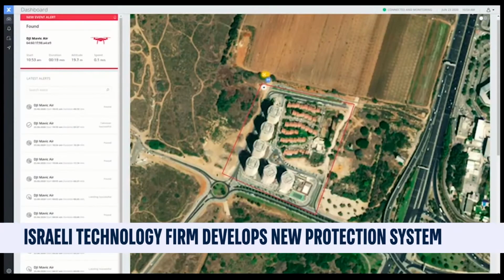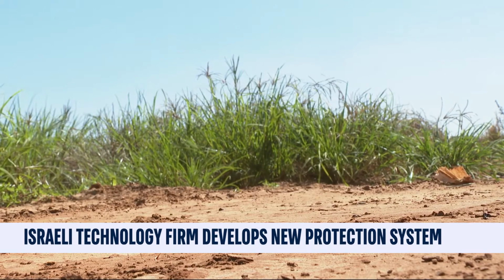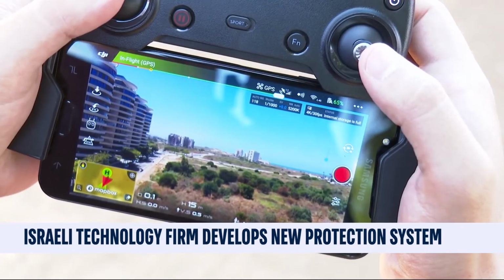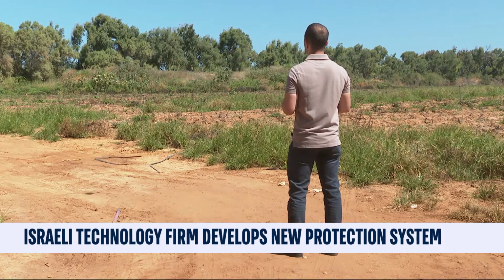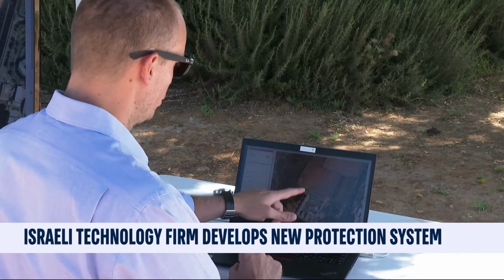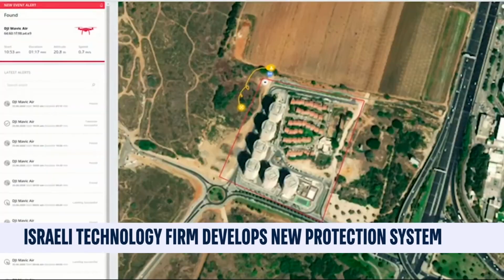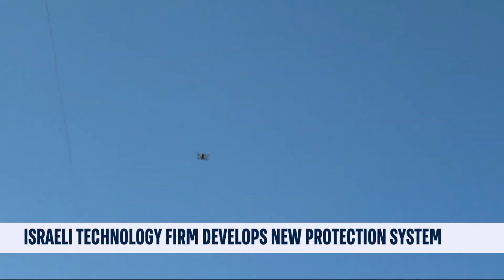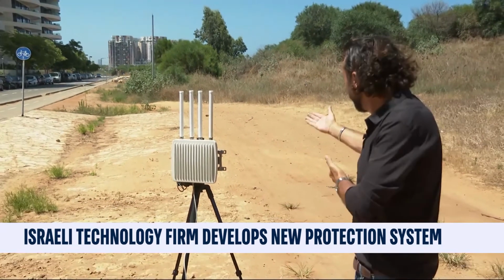Tech Firm Develops New Anti Drone System